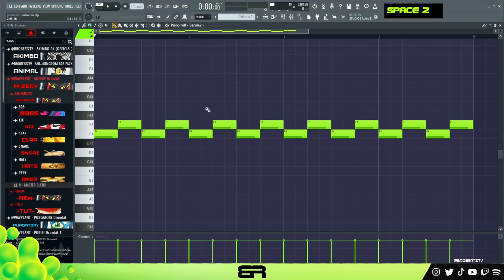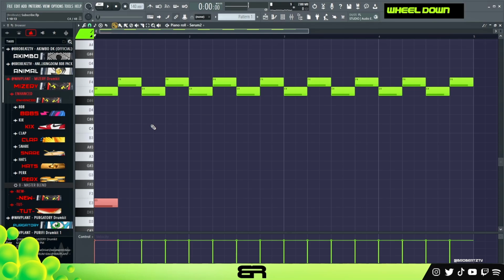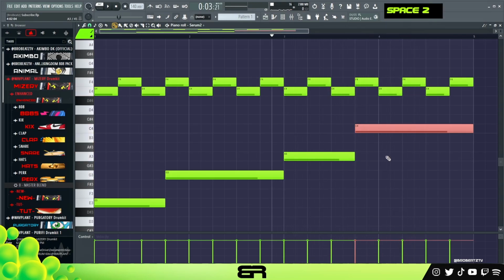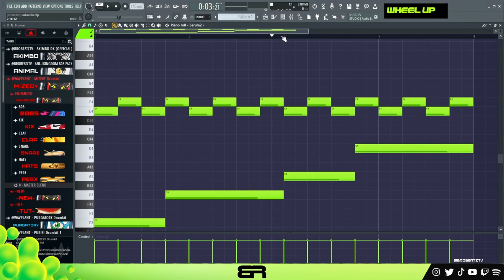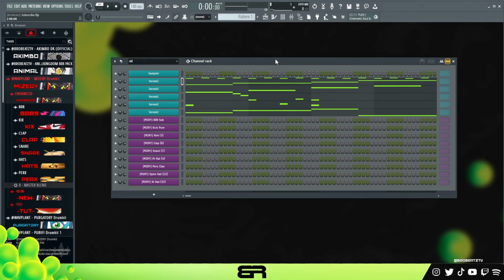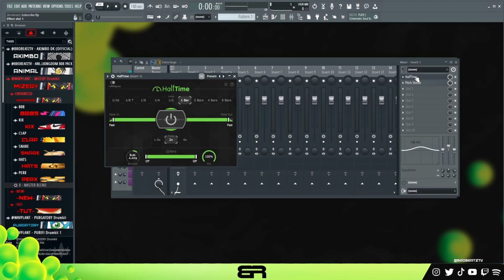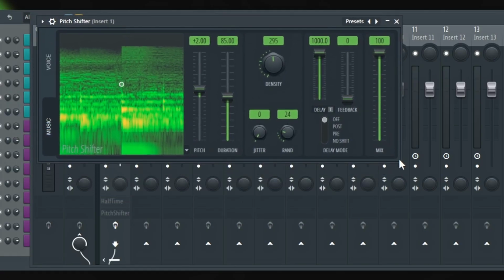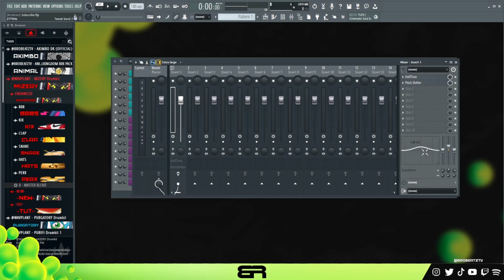How To ACTUALLY Use Your Ear To Make Melodies 😎👂 [NO MUSIC THEORY]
↳ 𝗖𝗛𝗔𝗣𝗧𝗘𝗥𝗦 & 𝗩𝗦𝗧𝗦
04:30 - SOUND 2
07:55 - SOUND 3